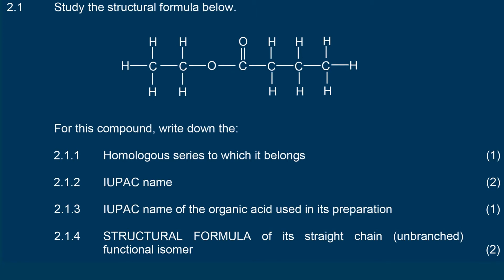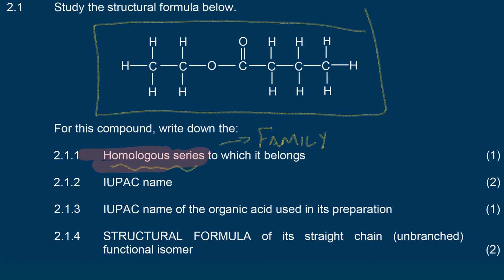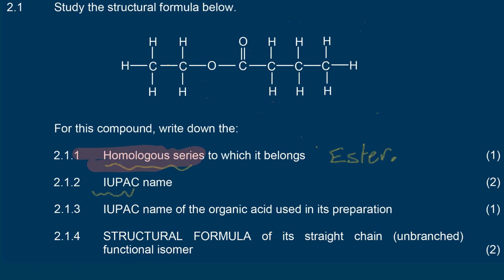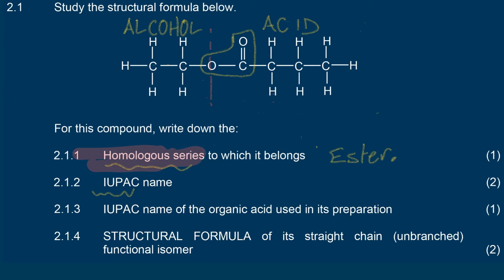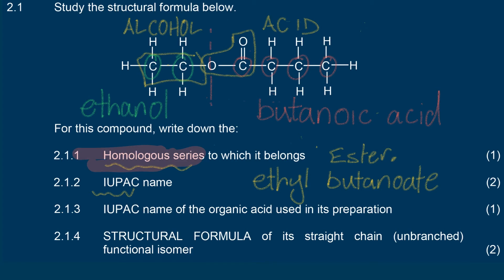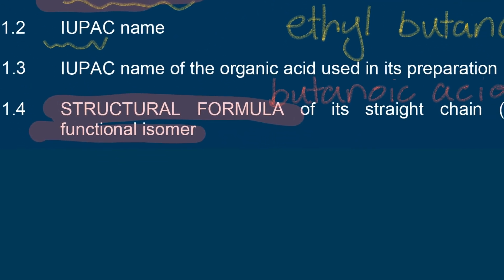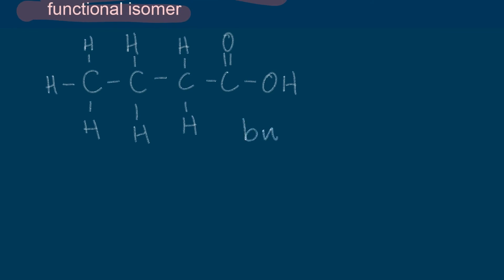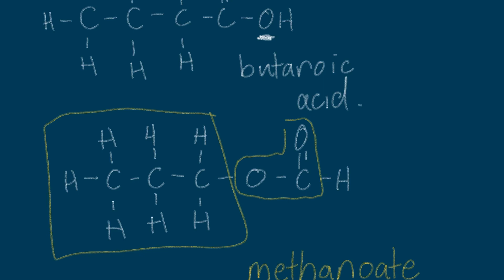Organic Chemistry Grade 12: Exam Question 1 of 2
In this video, we look at the DBE Paper 2 from Nov 2017. We discuss naming molecules, their functional groups and homologous series and how to name esters.

If you'd like to send a question - here's a form!